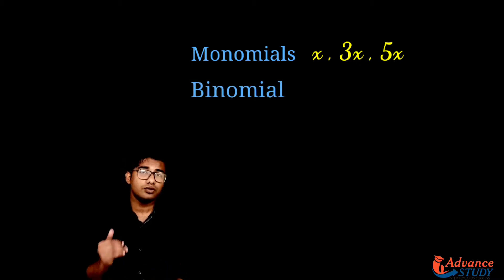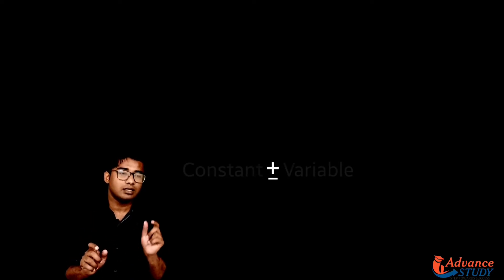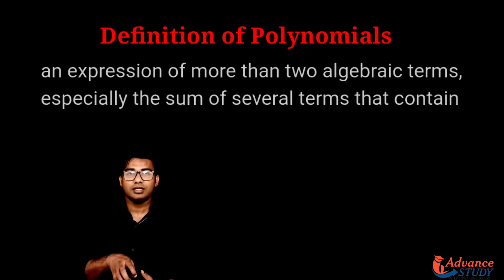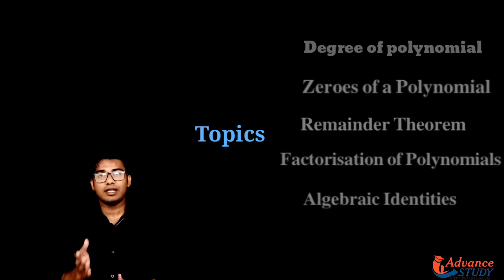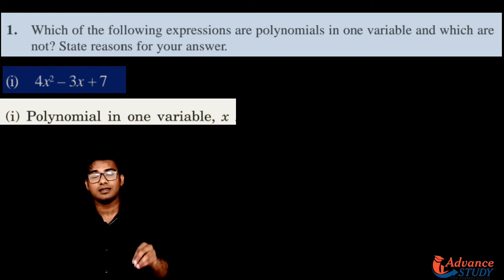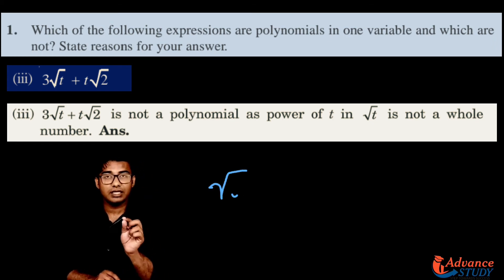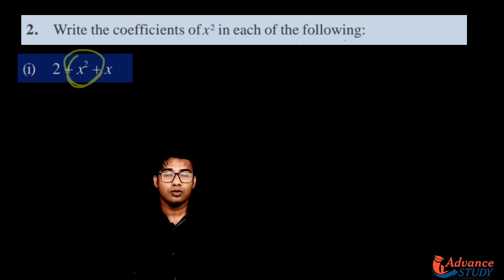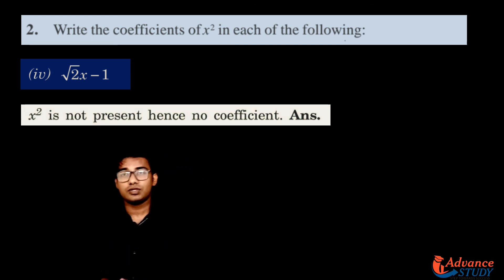1 lecture Cls 9 | Polynomial | In a very different way | Introduction & Ex2.1| Q 1,2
1 lecture class 9 | Polynomials | In a very different way | Introduction and Ex2.1| Q 1,2